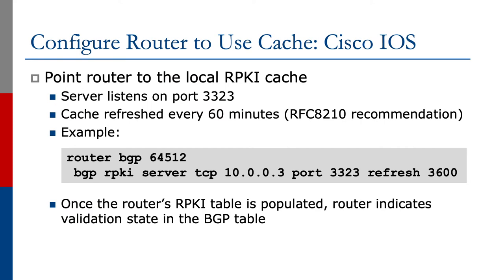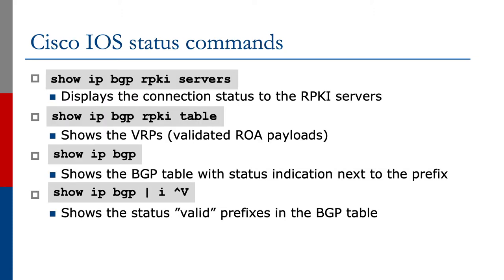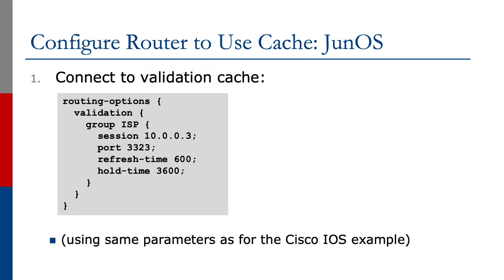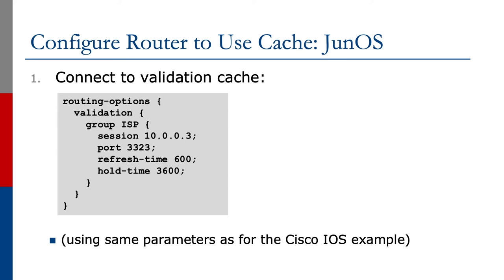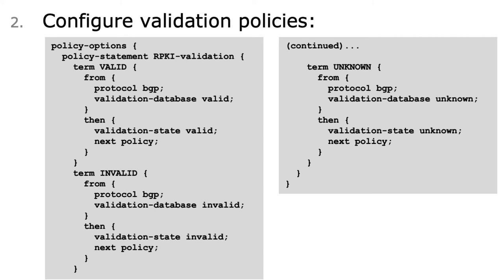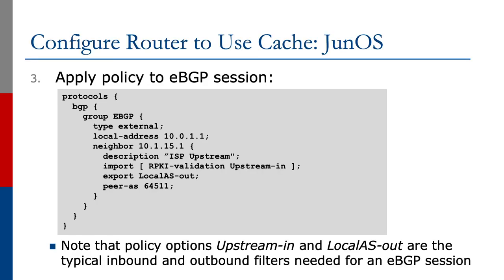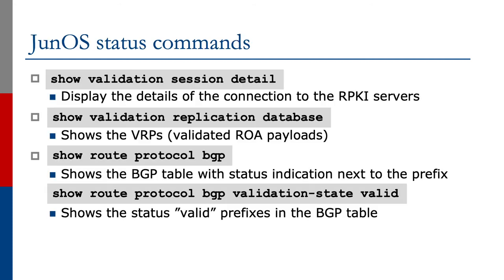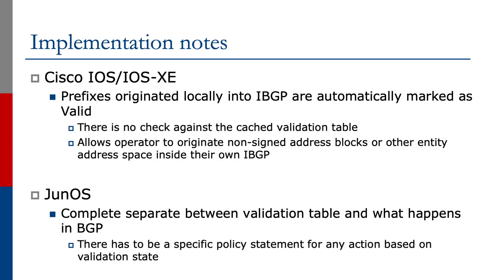Configuring Routers to use Validator Caches